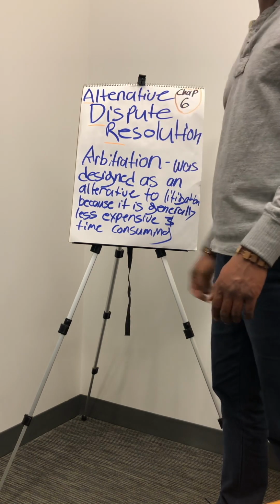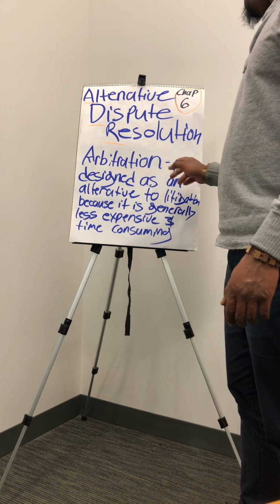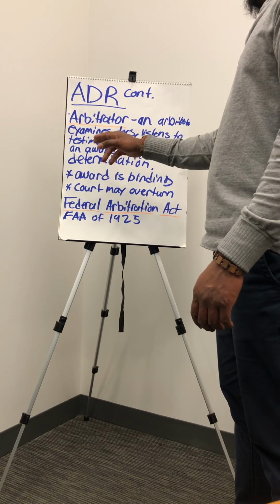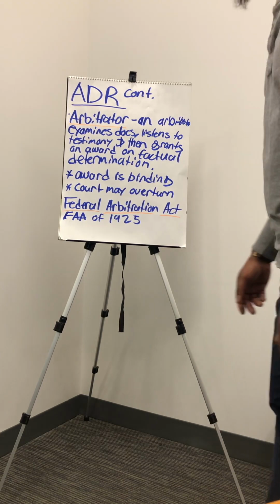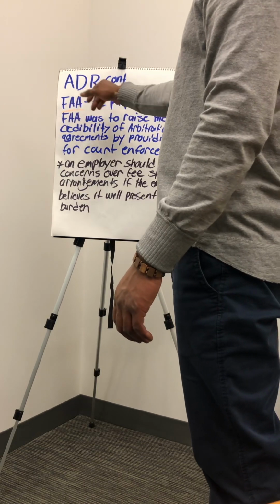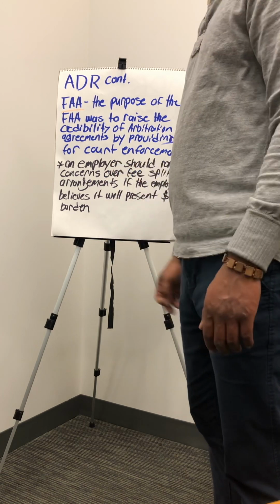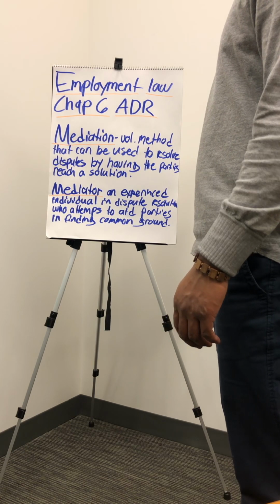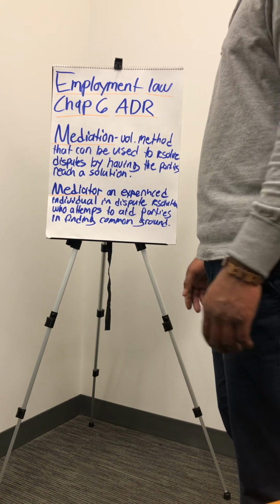Employment Law: Chapter 6 alternative dispute resolution